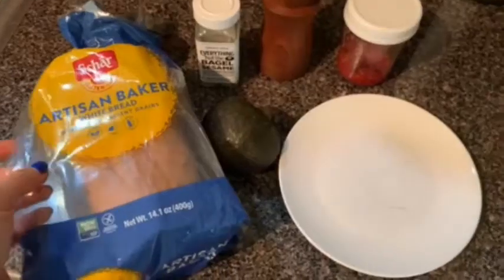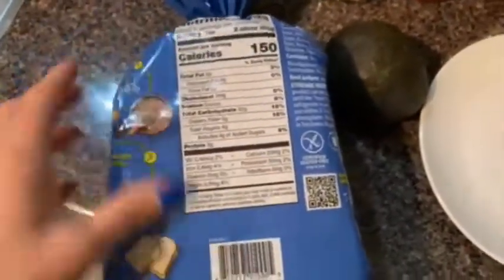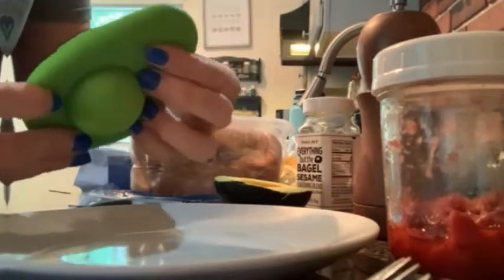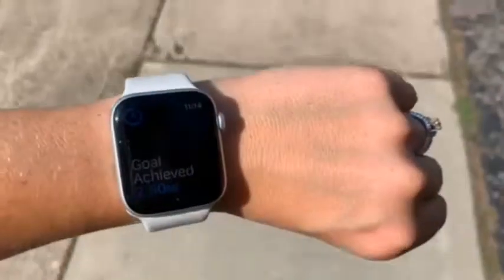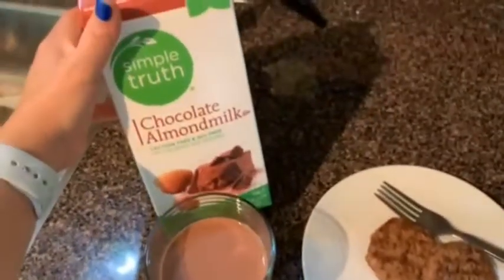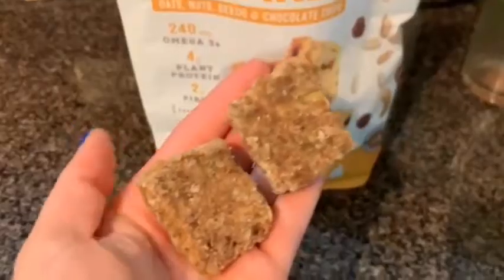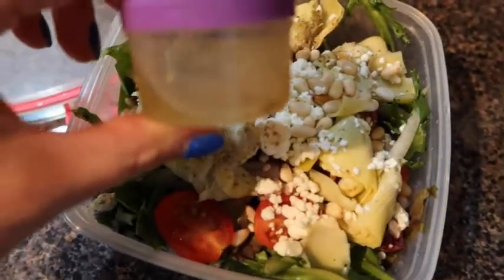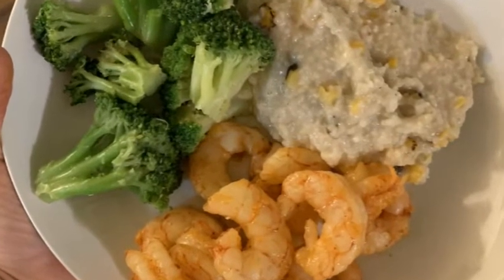WHAT I EAT IN A DAY WHILE TRAINING FOR A 10K // Being tested this week!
This week, I was tested on how bad I really want it. I had to make several adjustments, and I had to be ok with some changes. We gotta be flexible. We can't control everything, but we can control our response. I hope you get some good ideas for running nutrition here and some motivation to keep going even if things don't go exactly as planned.

Ever had a week like this?

Peppermint Mocha Protein Smoothie
1 cup ice
1/2 frozen banana
1 scoop chocolate protein powder
1 Tbsp. unsweetened cacao powder
1 Tbsp. almond butter
1 Tbsp. ground flax
1 tsp. maca root powder, optional
1 cup iced coffee
1 cup unsweetened almond milk
2 drops peppermint vitality essential oil, optional
Blend and enjoy!